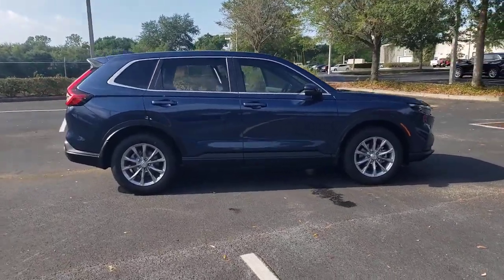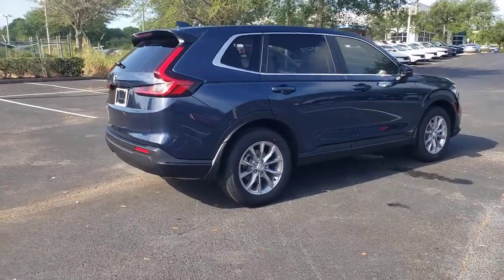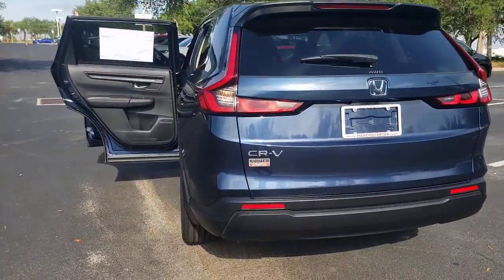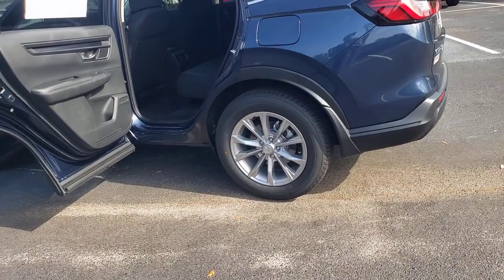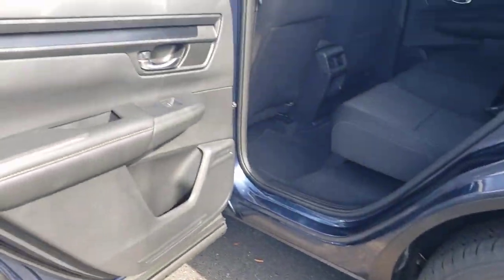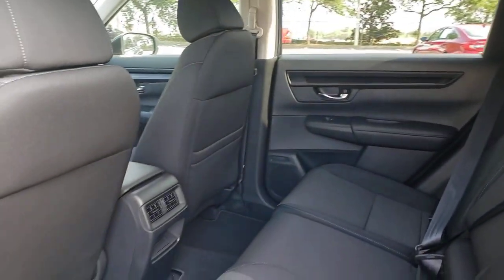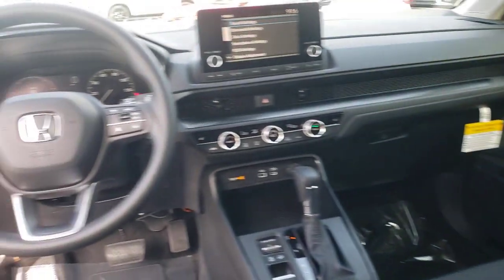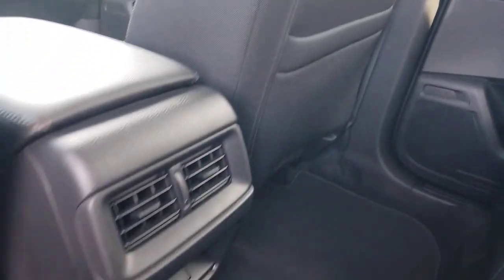2023 Honda CR-V Winter Garden, Clermont, Winderemere, Winter Park, The Villages, FL PH420600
New 2023 Honda CR-V EX AWD available at Headquarter Honda in Winter Garden, Florida. Servicing the Winter Clermont, Winderemere, Winter Park, and The Villages, FL area.

Headquarter Honda
17700 State Road 50

Low Financing and Leasing Available. Headquarter Honda is pleased to offer this great 2023 Honda CR-V EX in Canyon River.We are conveniently located just a few minutes West of Downtown Orlando, just off the Florida Turnpike between Winter Garden and Clermont! Its one of the easiest drive in Central Florida! Remember: Headquarter Honda Gets You There! So take the easy drive from almost anywhere in Central Florida to visit us or just call one of our Professional Inventory Specialist for more information and schedule a VIP appointment.